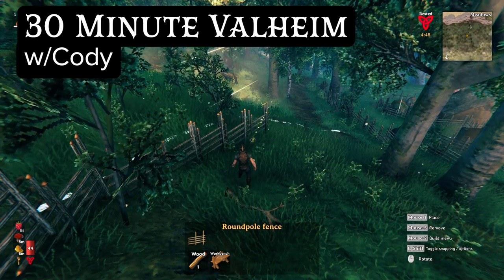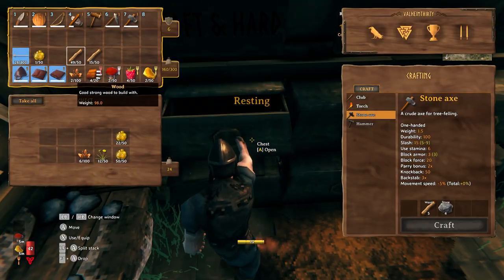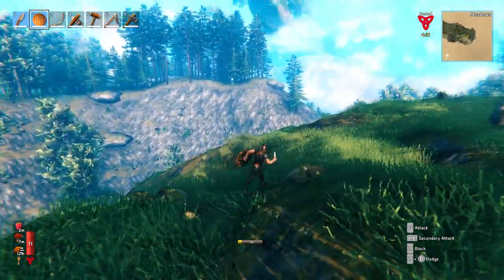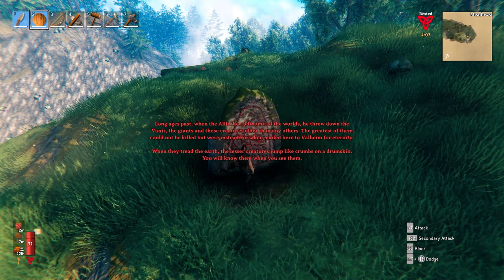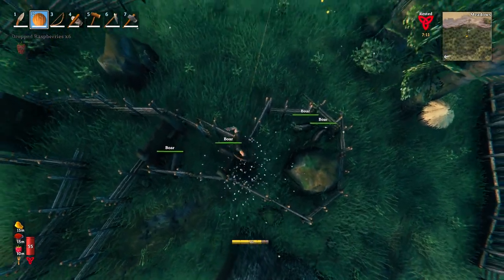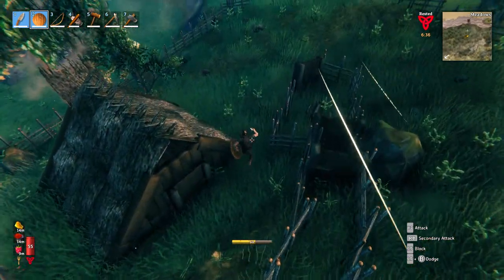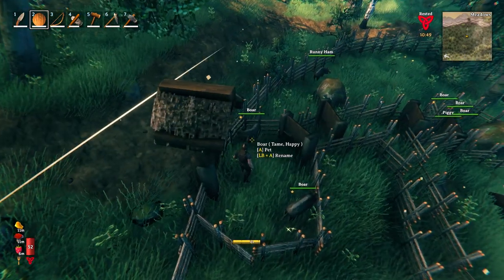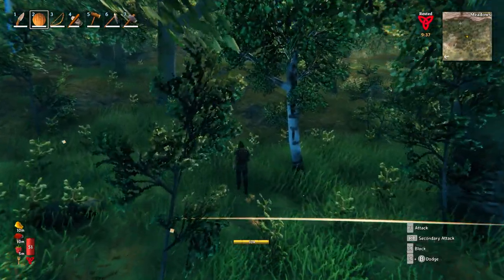30 Minute Valheim - Ch 1, Ep 6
In this episode, the initial fence area is completed, 1* boars are being bred, and the fence reinforcement begins.

Cody takes his time with a new character exploring the various biomes of Valheim. Playing on his own local server with no mods, Cody will narrate his experience and his own playing style, sharing each day of discovery and adventure.